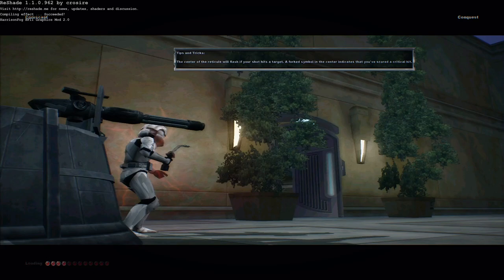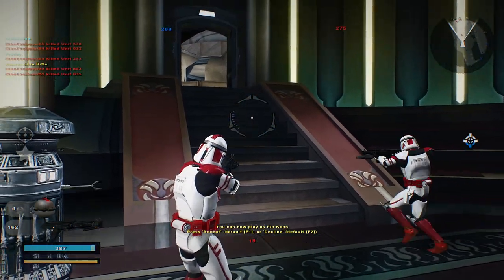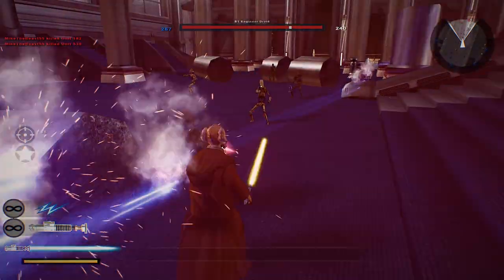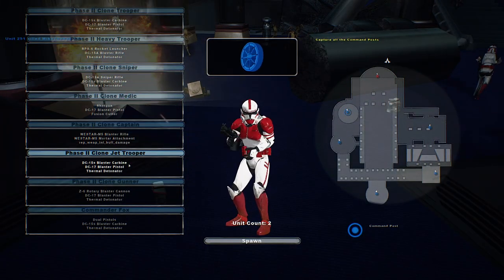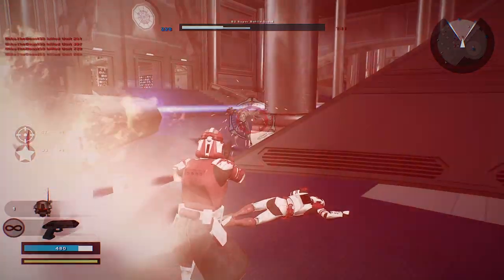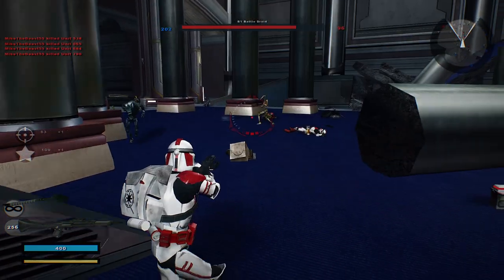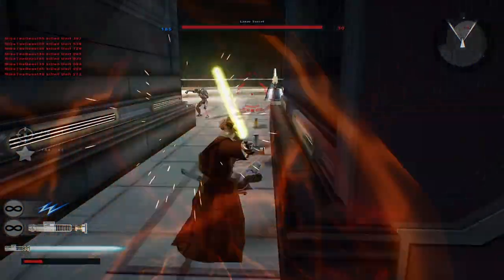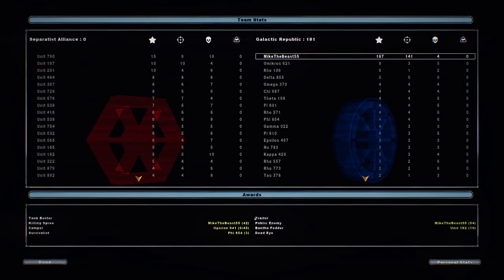FOX IS THE WORST! Star Wars Battlefront 2 Mods: Order & Peace: Coruscant (Fall of the Republic Era)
Hello and welcome back to a brand new Star Wars Battlefront 2 modded gameplay! Today we are checking out a new era mod entitled "Battlefront II: Peace & Order" by Grand_Max which is an era mod which adds in THREE (3) brand new eras which features all new heroes, villains, custom units, new weapons and compatible maps which you can play them on. The first three videos I upload will all be focused on the Fall of the Republic Era which features many new clone legion skins. This is an era mod which you can easily do a live stream on for hours and not even complete every single game mode or map. If the gameplay peaked your interest in this era mod then be sure to use the link provided in the description below to try it out for yourself. Also be sure to check out my ongoing re-archiving project if you are looking to diversify your mod list and be sure to check out the Updated SWBF2 Map Archive as well which has links for nearly every Battlefront 2 Mod & Maps released over the 19 years Battlefront 2 has been around.